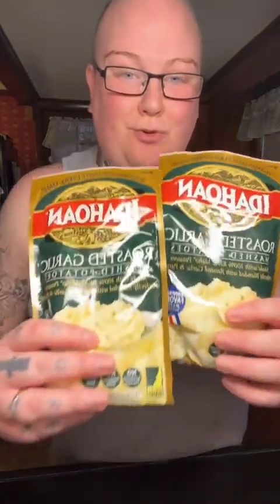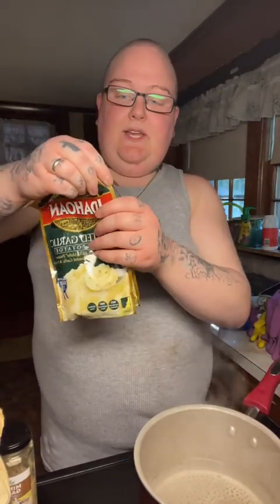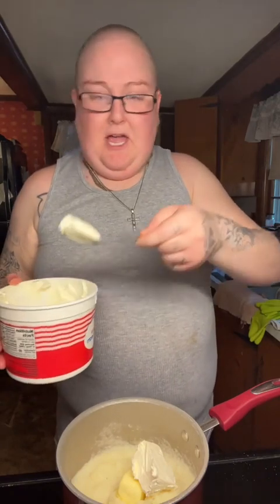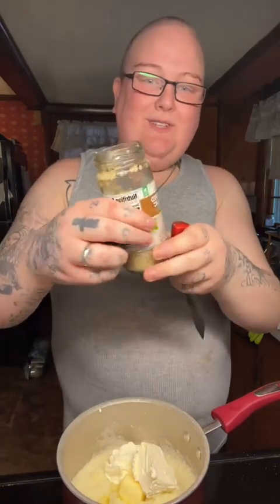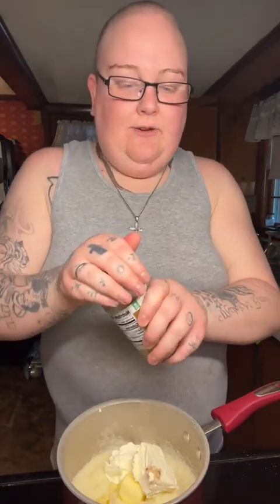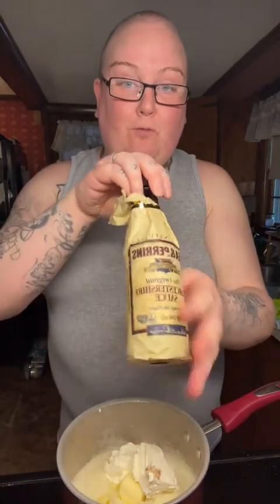How I spruce up Idahoan instant mashed potatoes